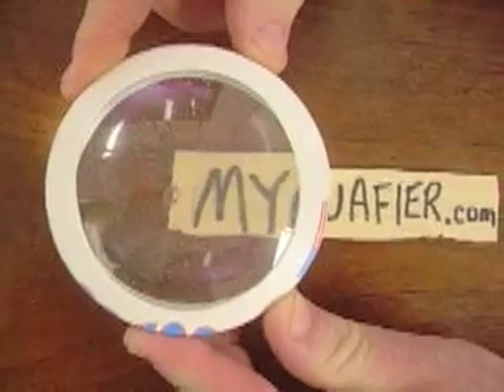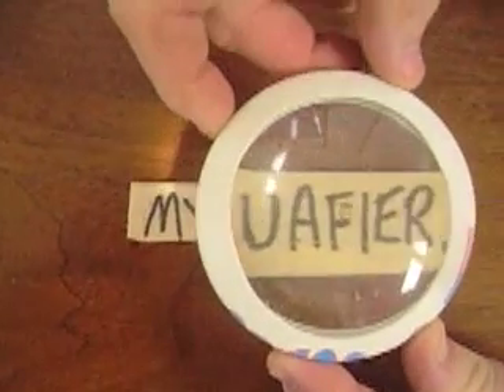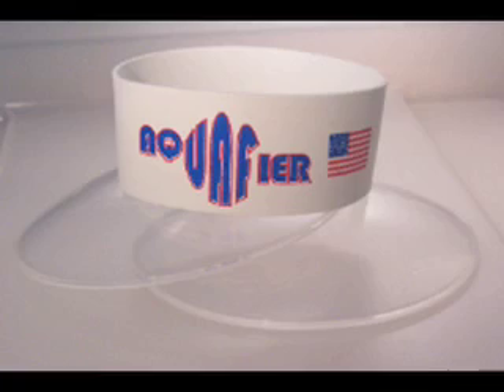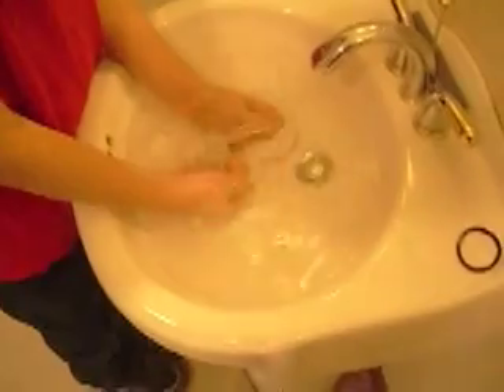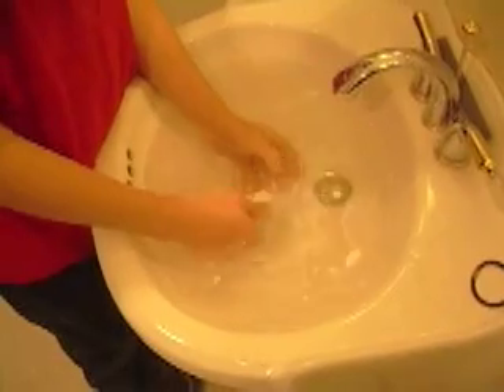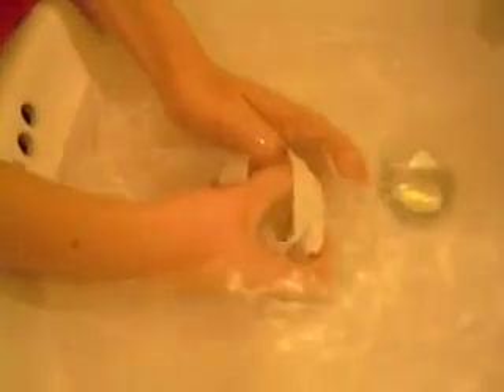Build your own magnifying lens - just add water -- Aquafier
The aquafier kit is easy to assemble. Check out the video.